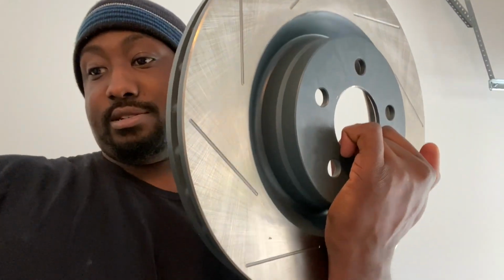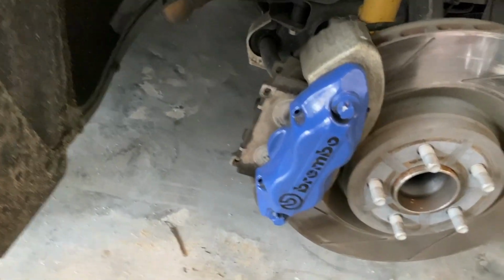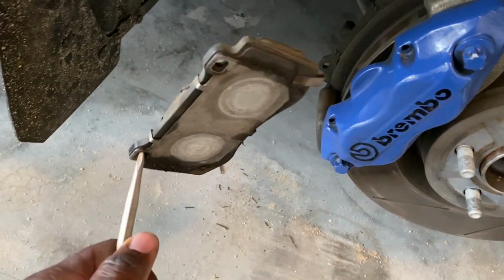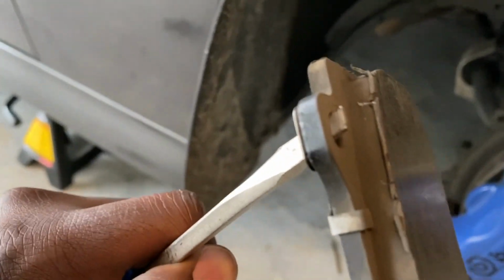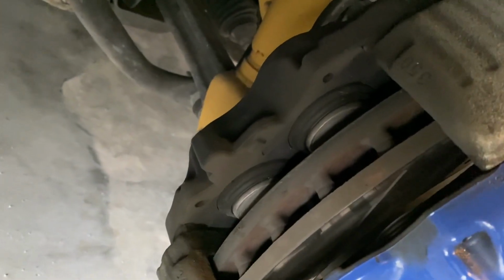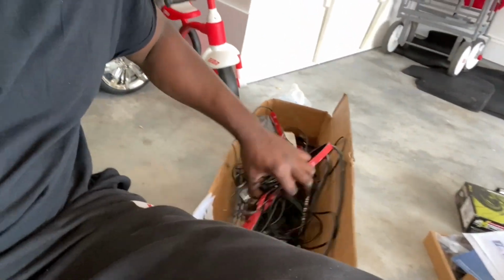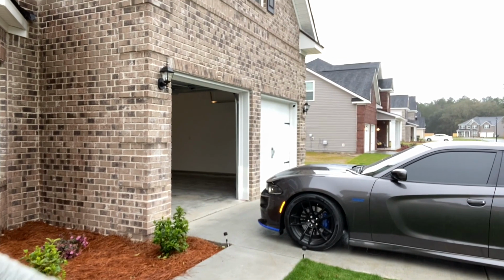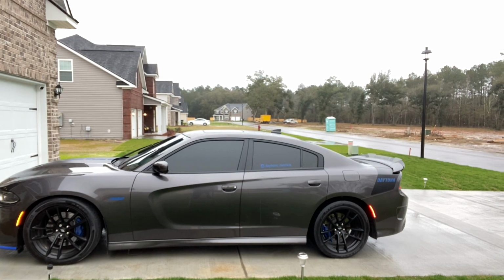How to install side marker lights on a dodge charger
NEMESIS10 for discount!

Photographer ig: @foxxual